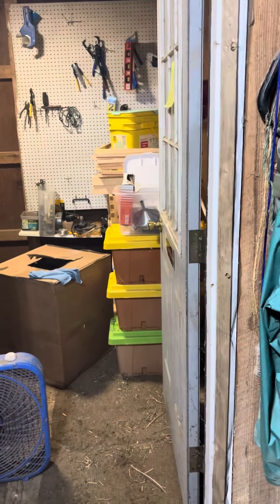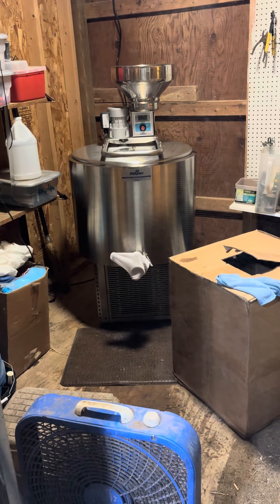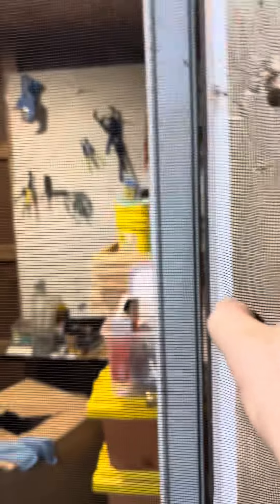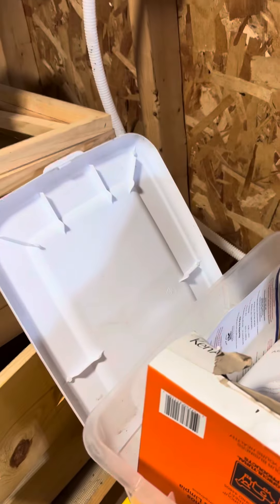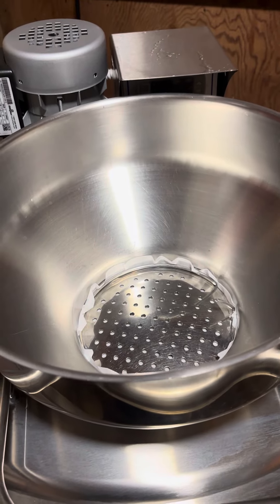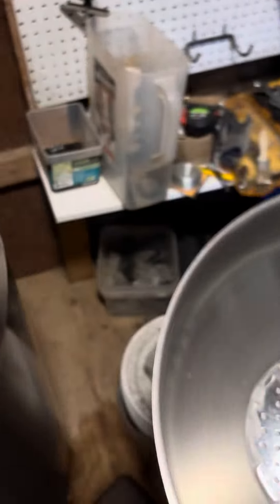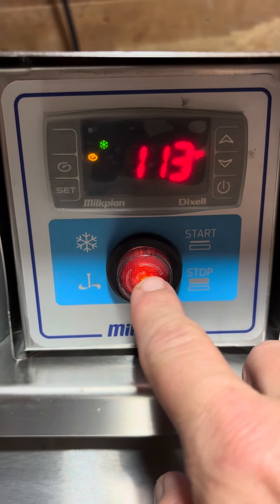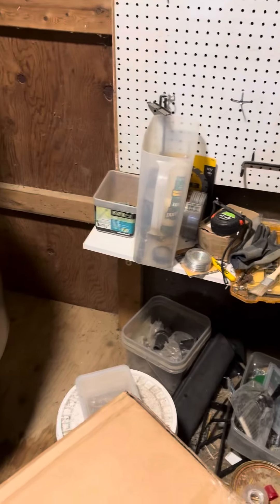August 16, 2024